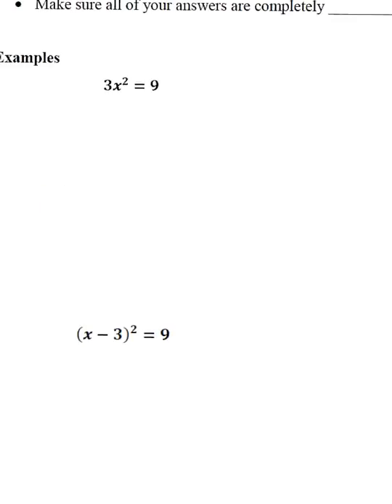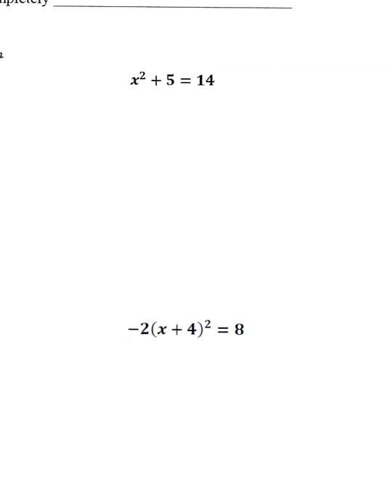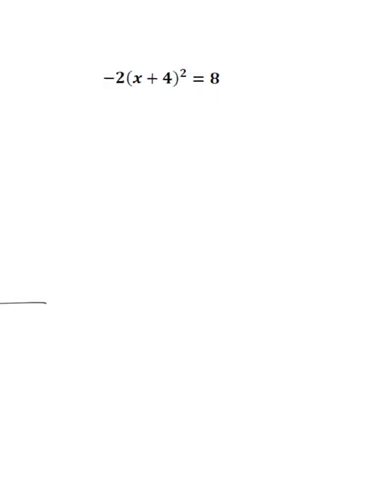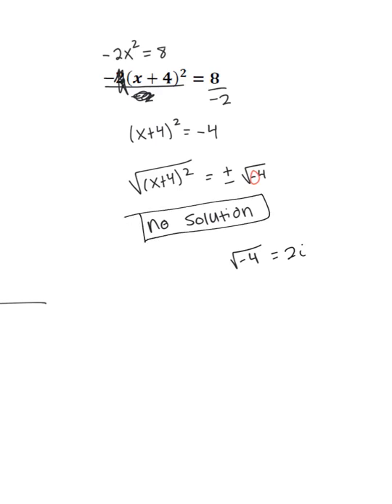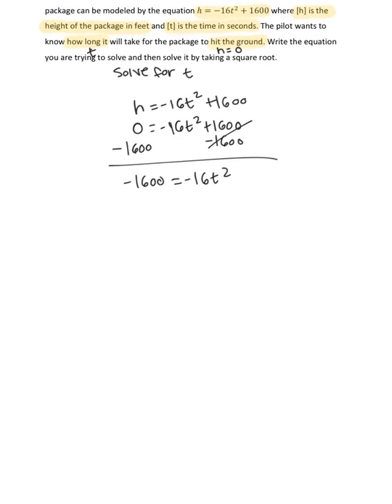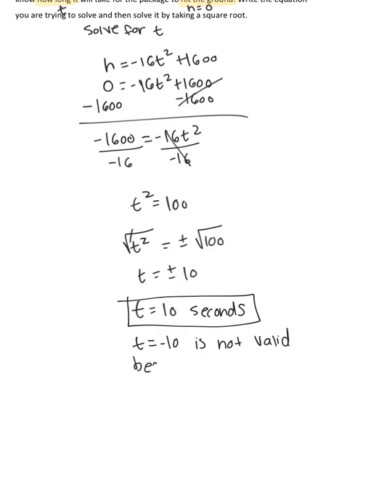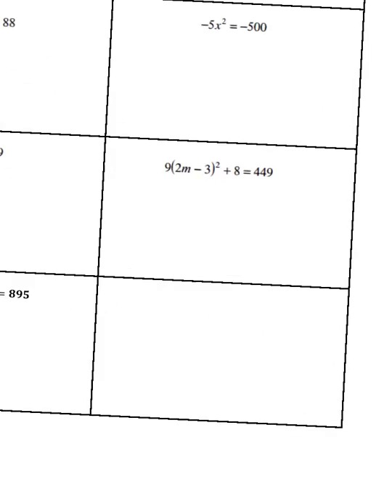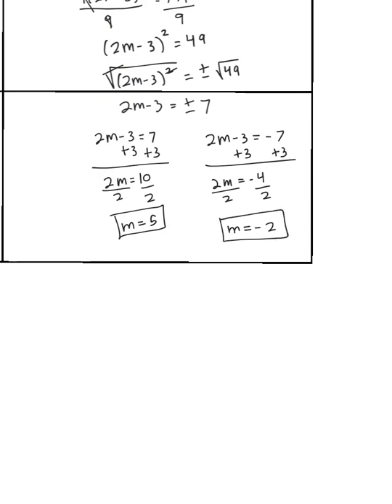Solving Quadratics with Square Roots Notes 5.4 Alg 2